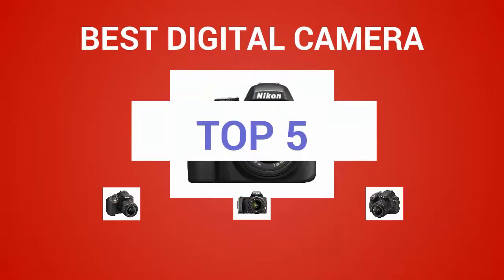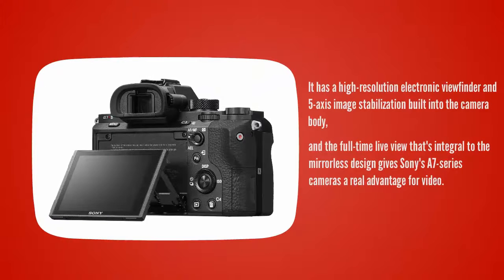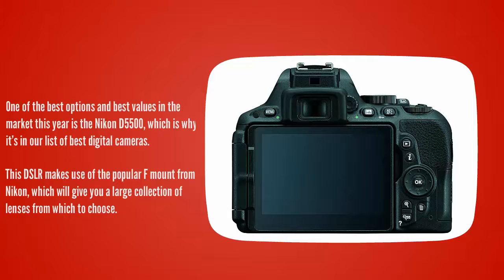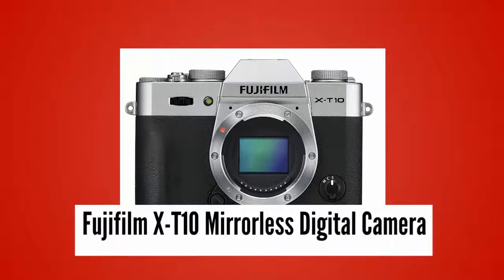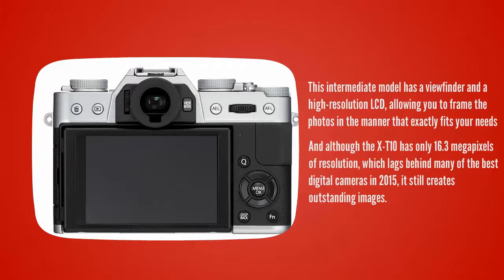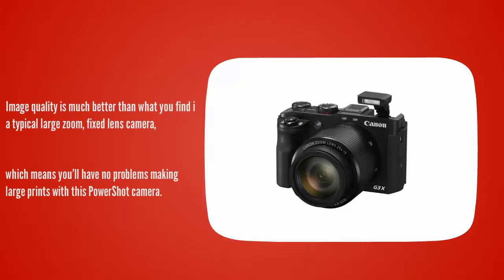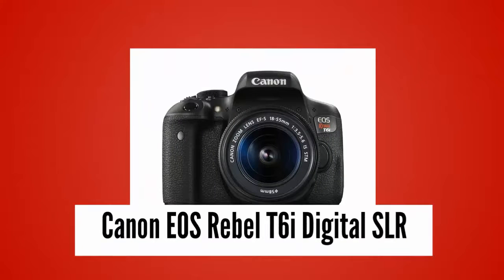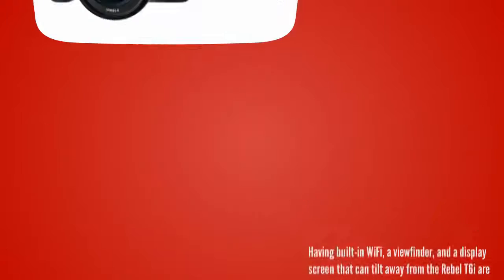Review: Best Digital Camera 2017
Are you looking for the Best Digital Camera. We spent hours to find out the Best Digital Camera for you and create a review video. In this video review you will find the top products list, what is the feature of these products and why you should buy it.